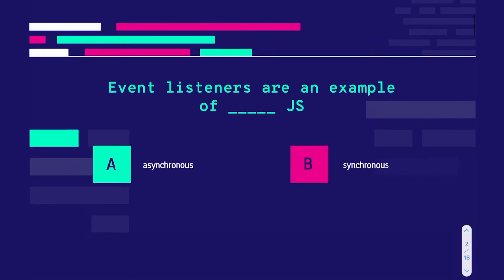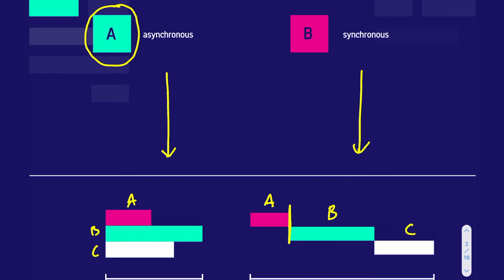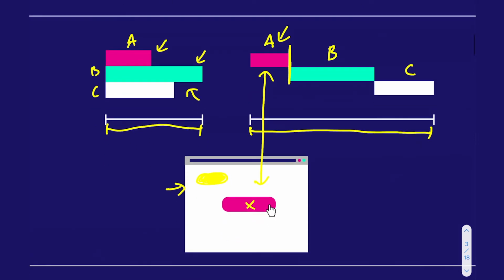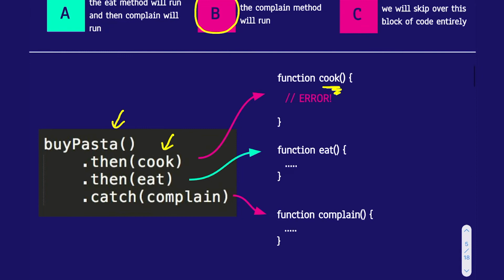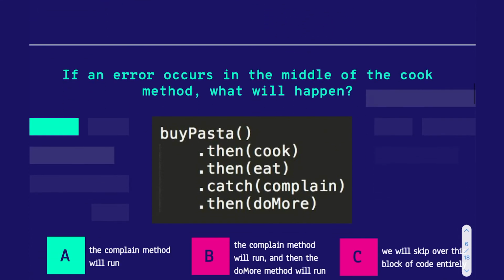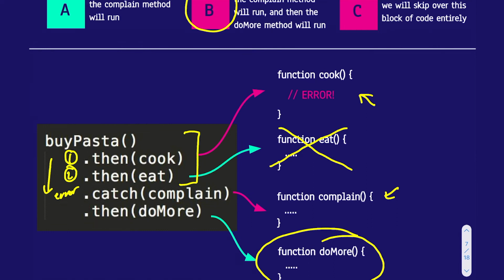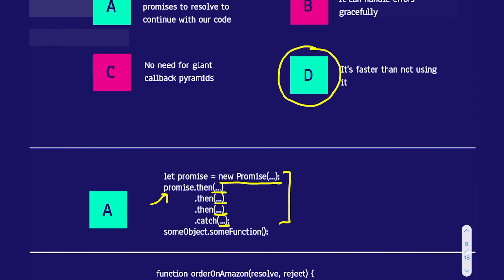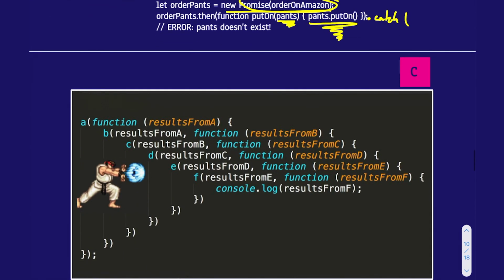Introduction to Web Dev Quiz 3A (Promises, async/sync programming, .then/.catch)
A short quiz that goes over promises, asynchronous/synchronous programming, and the .then/.catch structure. The Kahoot version of this quiz (and quiz 3B) is available

Intro: 00:00
Question 1: 00:26
Question 2: 03:10
Question 3: 05:17
Question 4: 07:13

Happy quizzing :)